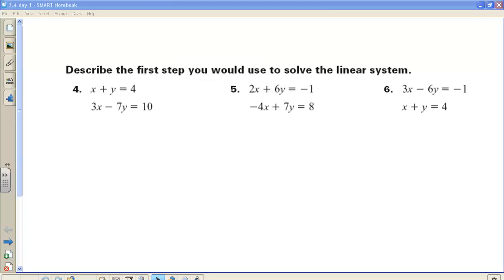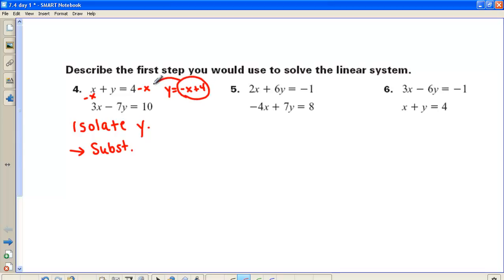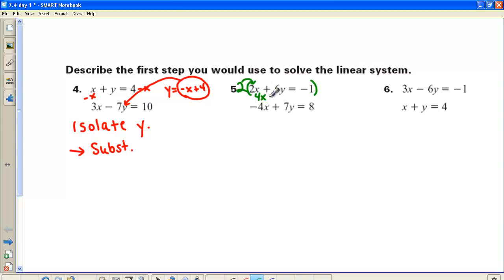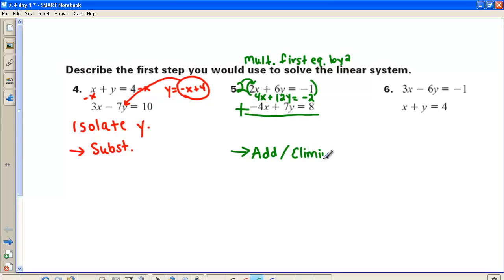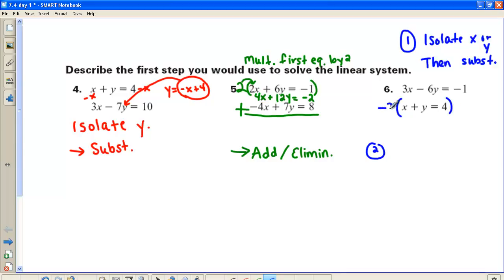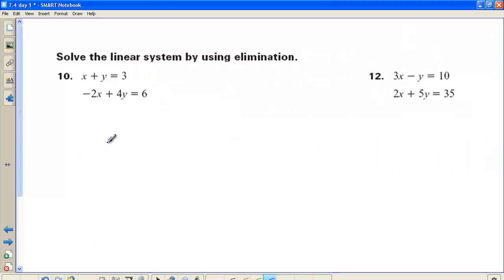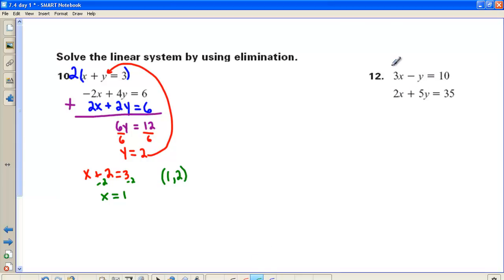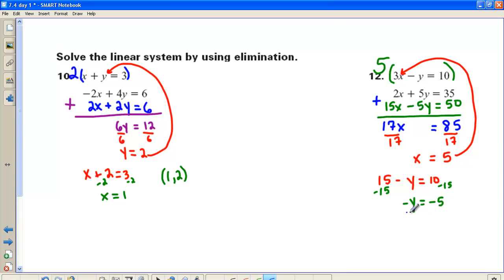Solving linear systems